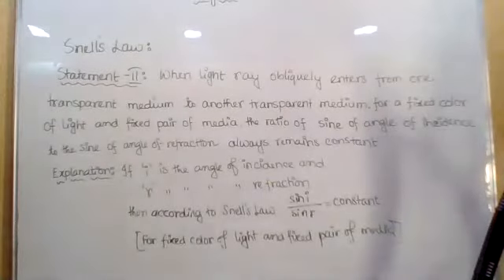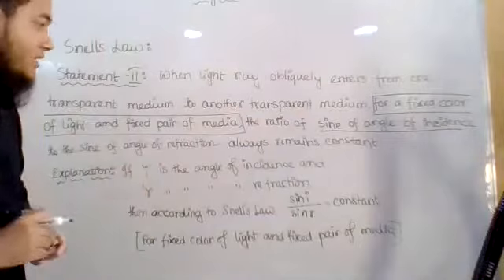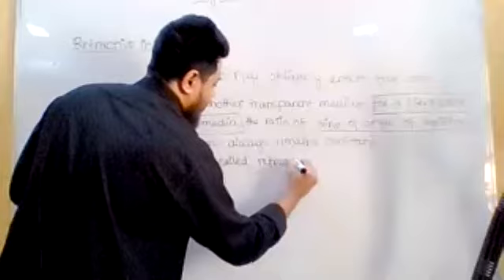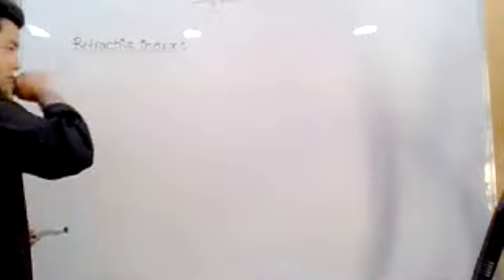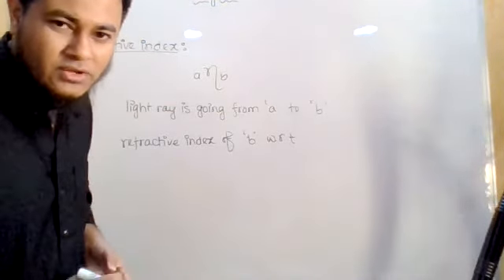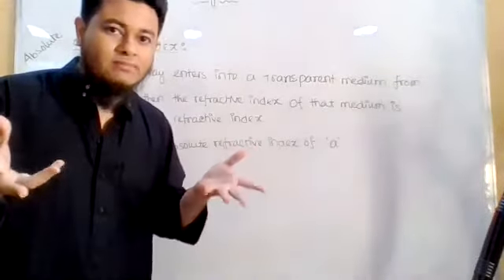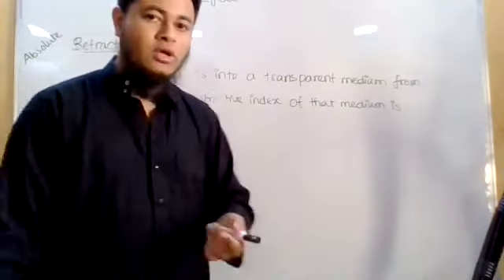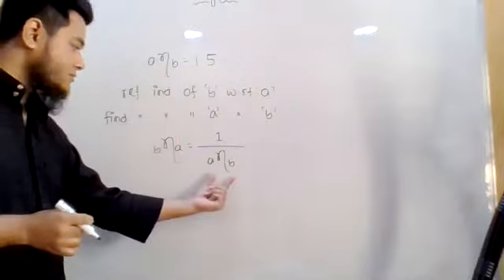2.Gr.10-Physics-Refraction of light (Snell's law, Refractive index)-12.01.2021